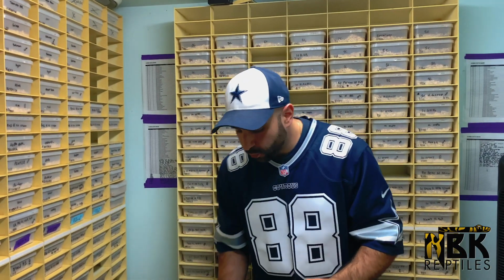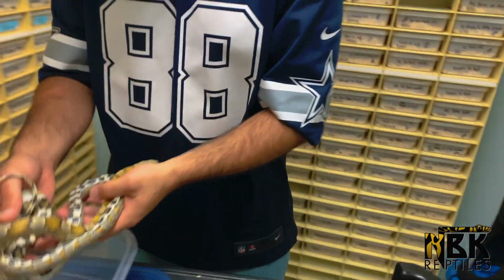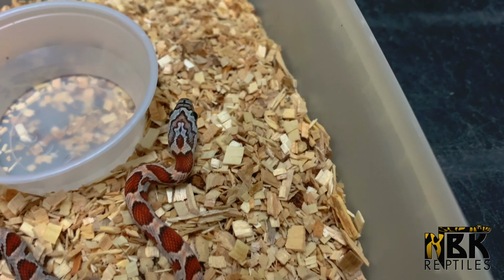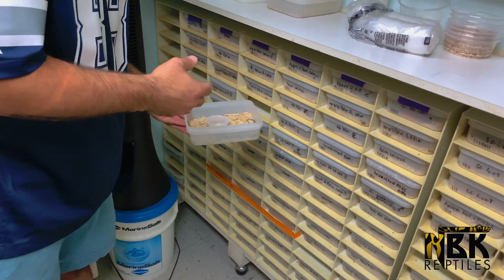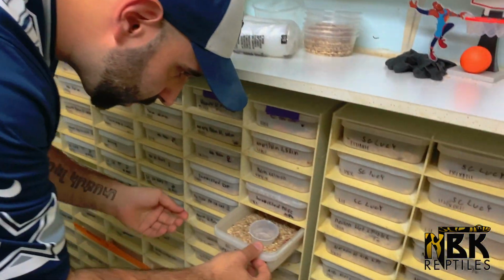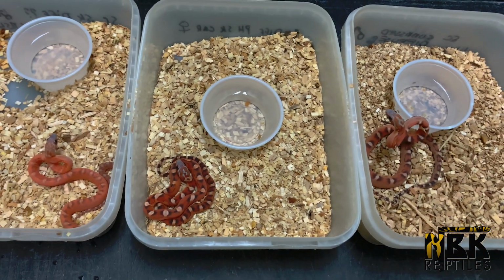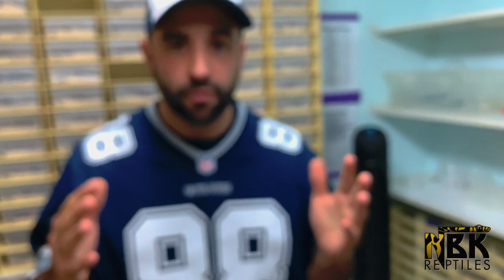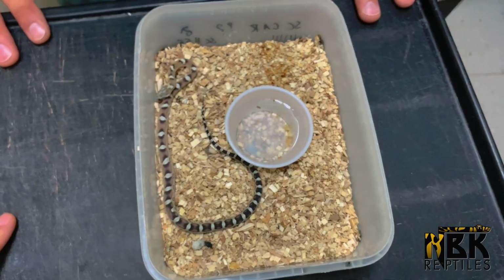Did we WIN the LOTTERY? 🍀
With less than 1 chance on 1000 to hit a 5 recessive mutation corn snake from breeding het to het ! With 100 babies hatching out from those pairings, what combinations did we hit? How do we tell them apart?

NOW, DID WE WIN THE LOTTERY? 🎰